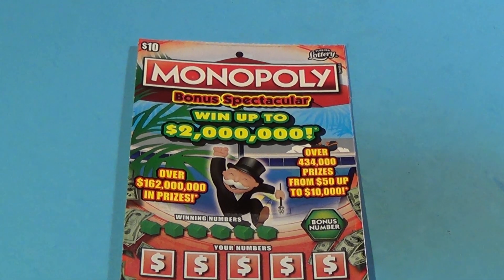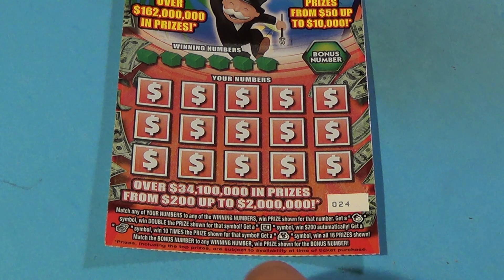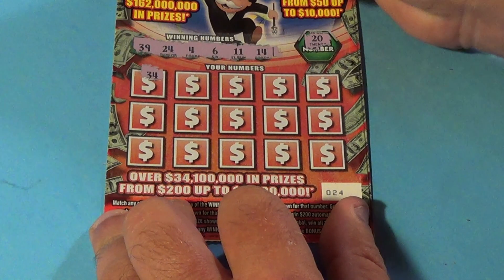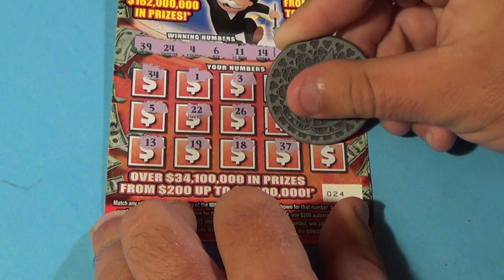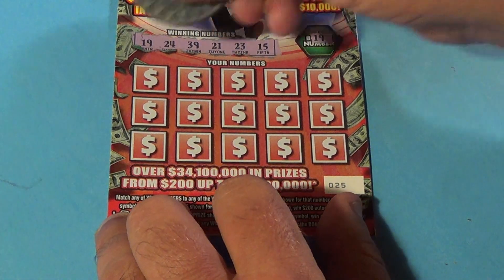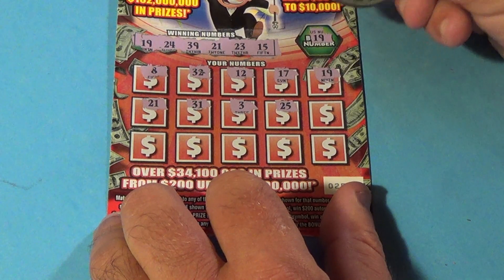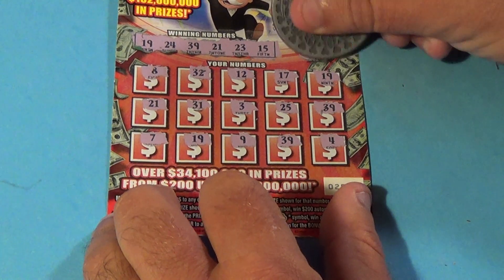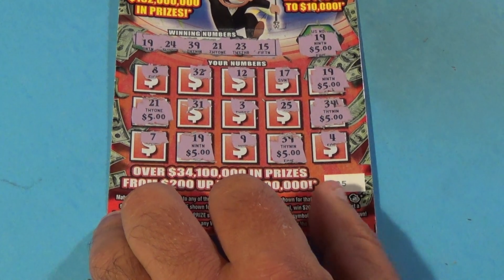SOOD 629: TWO $10 MONOPOLY BONUS SPECTACULAR Florida Lottery Scratch Tickets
Florida Lottery scratch off tickets featured:
   $10 Monopoly Bonus Spectacular (2)